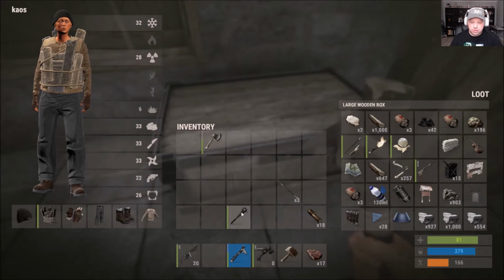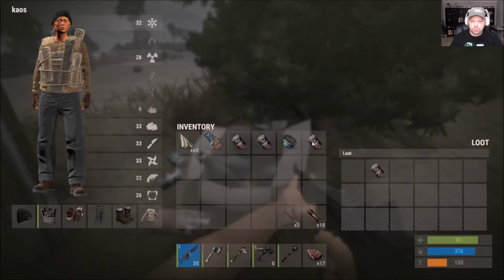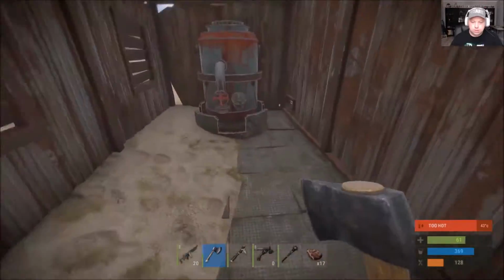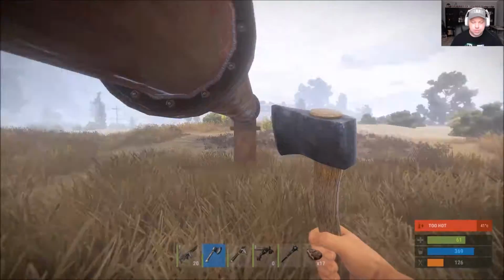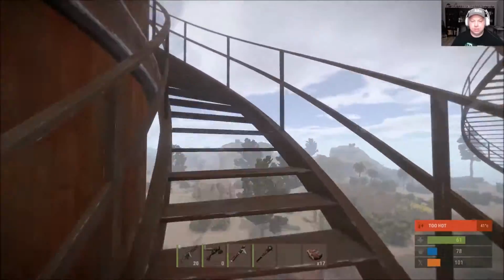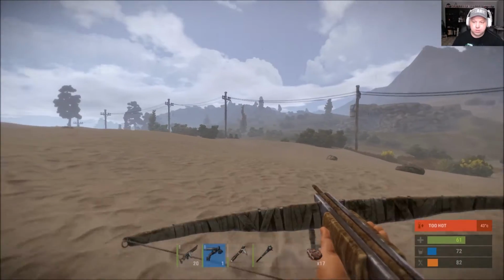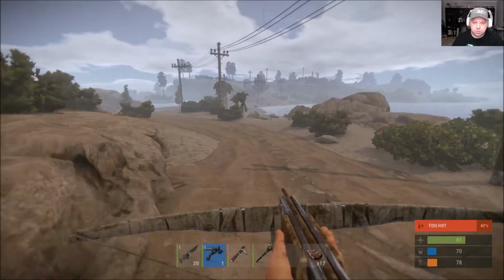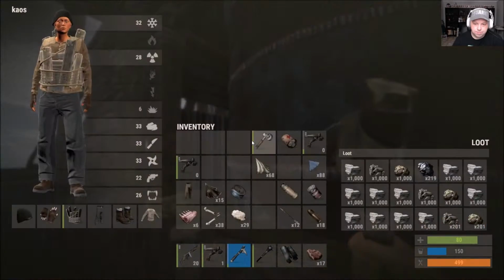RUST LET'S PLAY EP1 STARTER BASE AND EXPLORING MY SURROUNDINGS